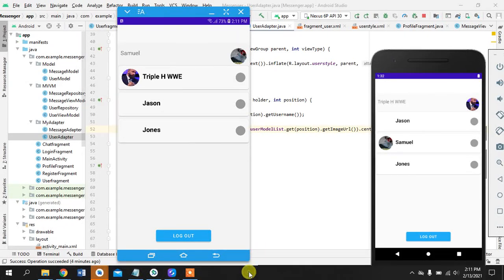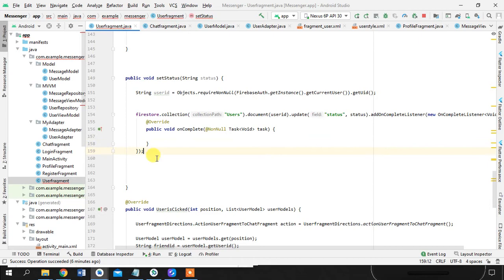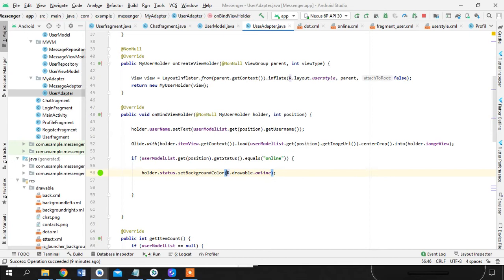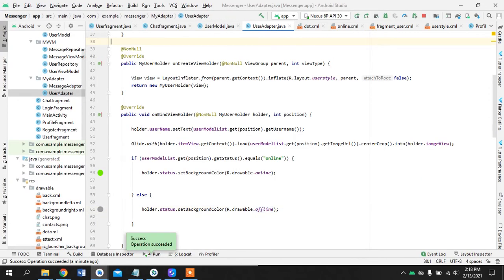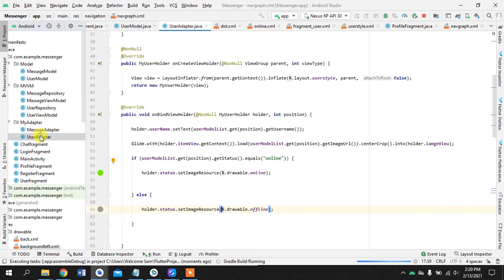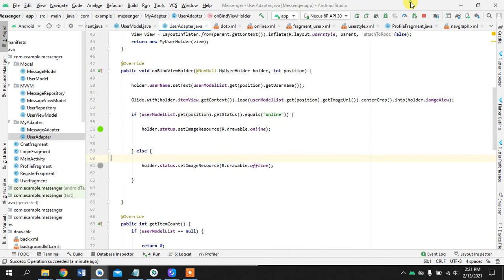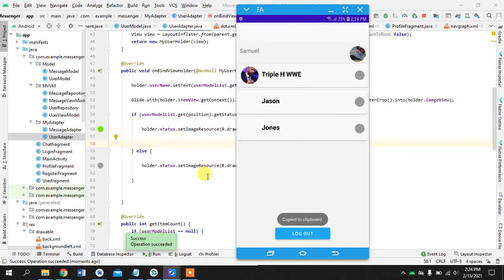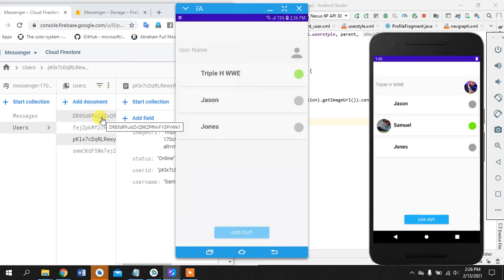7. User Status Online or Offline | ChatApp - JAVA | MVVM | Firestore